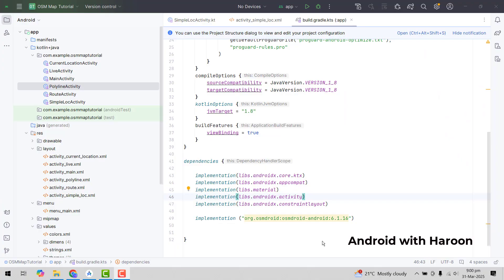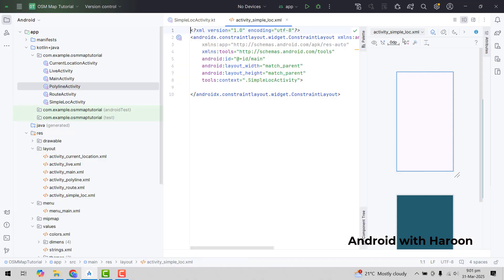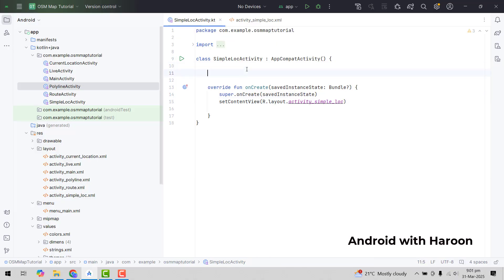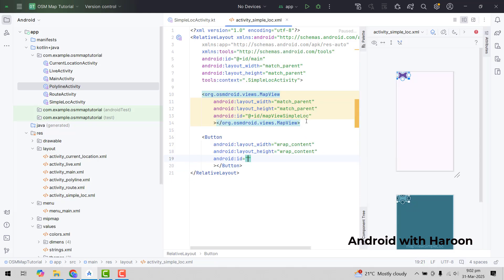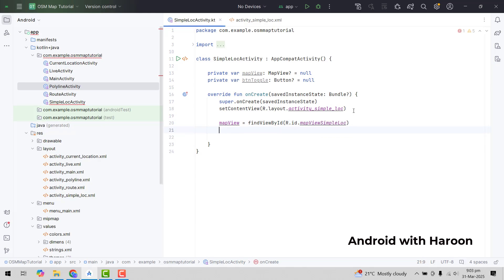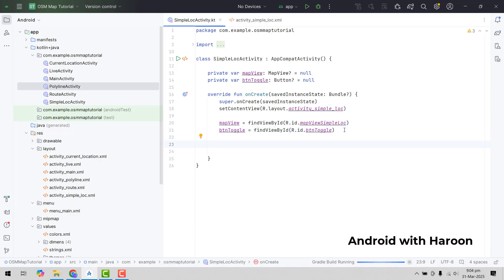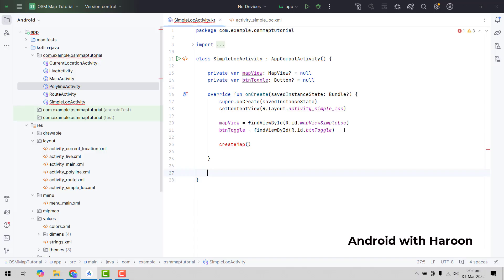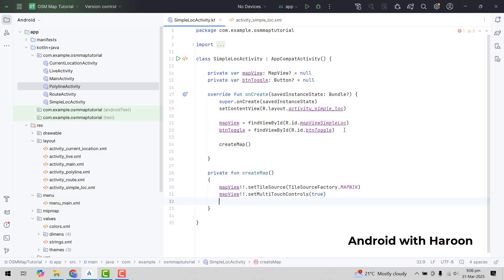Open Street Maps SDK in Kotlin - Part 3 | Display Simple Map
Get ready to explore OpenStreetMap in Android development! In this first episode, I’ll walk you through a live demo of OpenStreetMap SDK in Kotlin and show what’s possible with this powerful mapping tool. Whether you’re a beginner or an experienced developer, this series will help you integrate OpenStreetMap into your Android apps with ease.